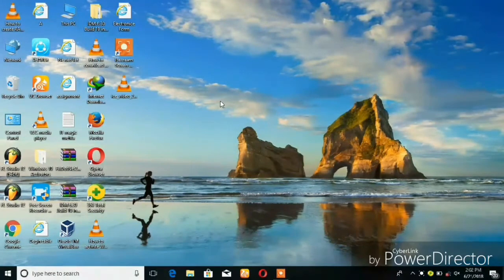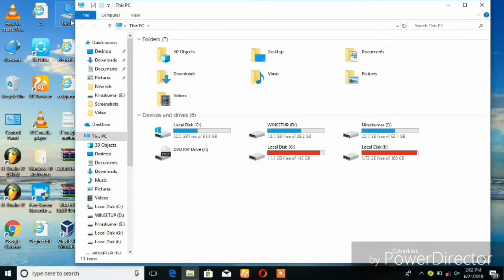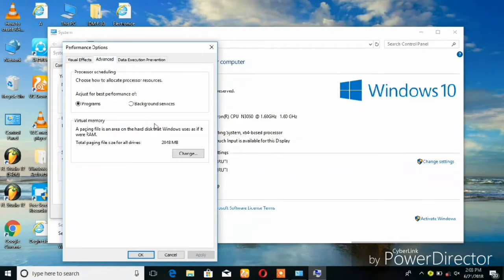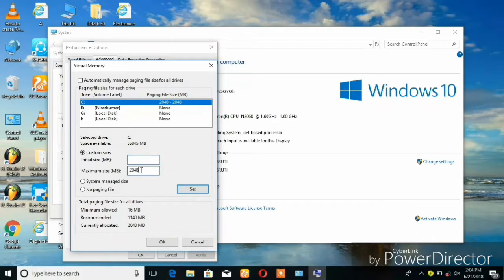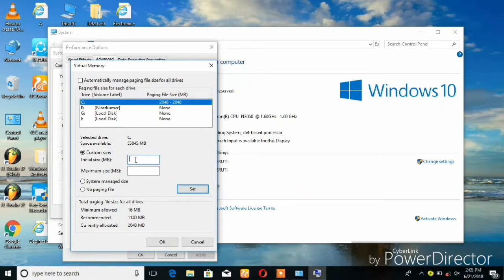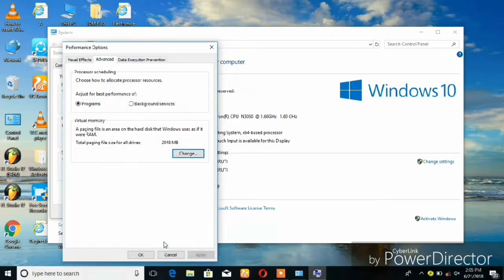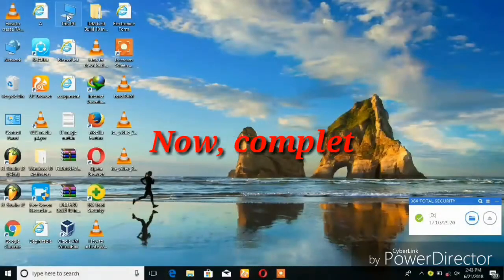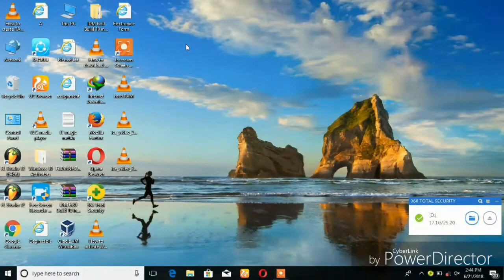How to create RAM without using any exteral device in laptop 0r desktop computer?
HowtocreateRAMwithout usingany exteraldeviceinlaptopordesktopcomputer?